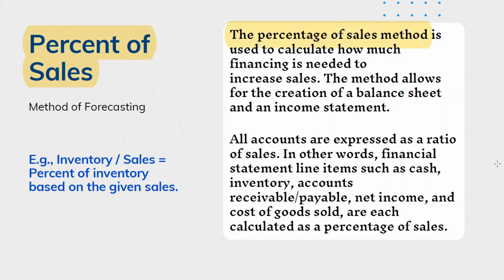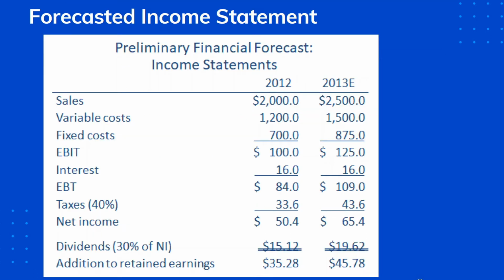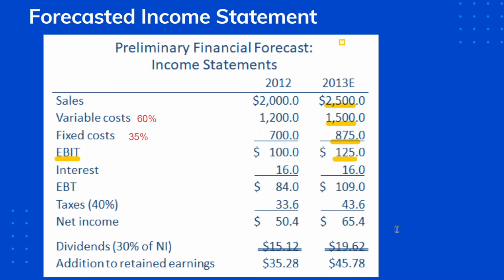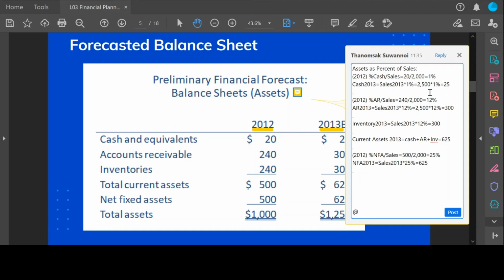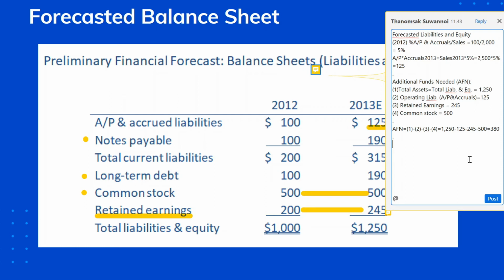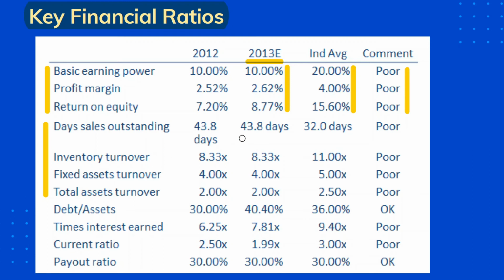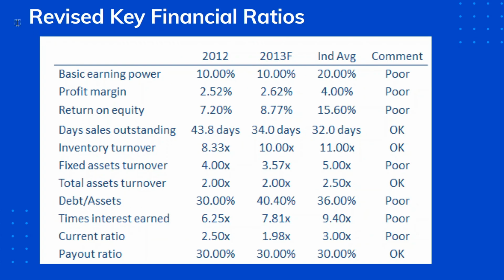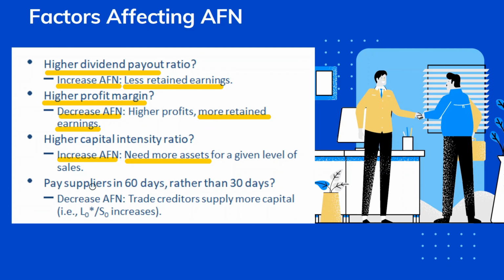L03 EBA Financial Planning and Forecasting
Lecture 03 explains a financial forecasting process using the percent-of-sales method to create the pro forma balance sheet and income statement. A financial forecast is a part of a financial planning that a management of a company can use to anticipate forthcoming business situations and performance.